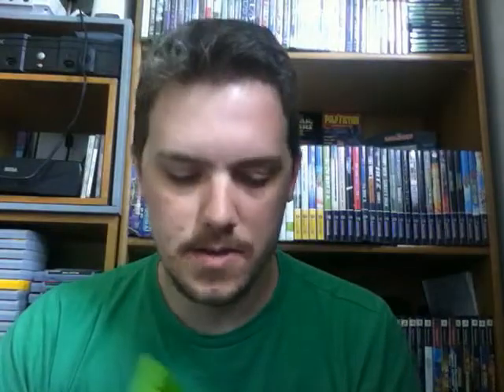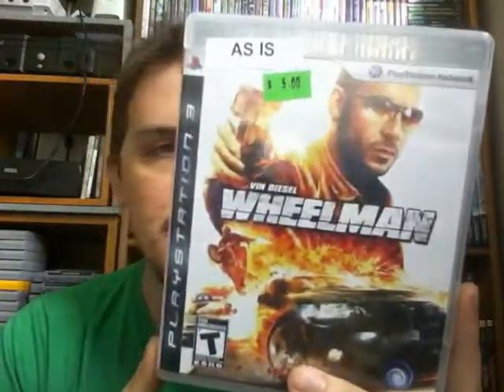Game Pickups #11 - An old friend returns...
It's been awhile, but I finally got some more games. And I also get a system which has been difficult for me to keep for various reasons... lol